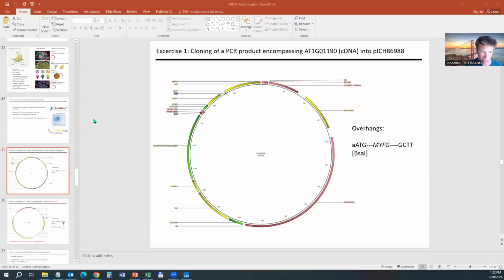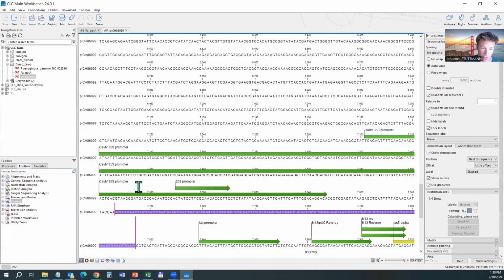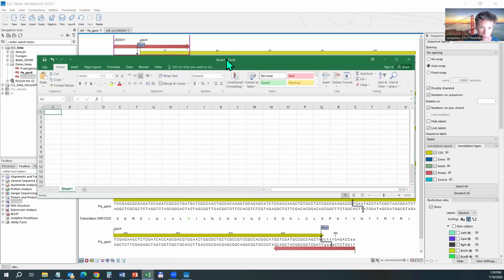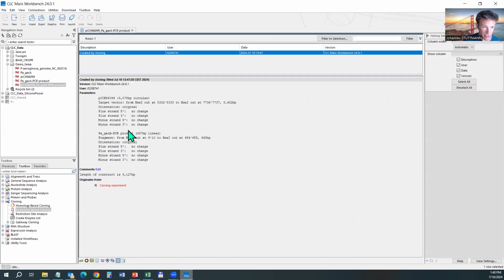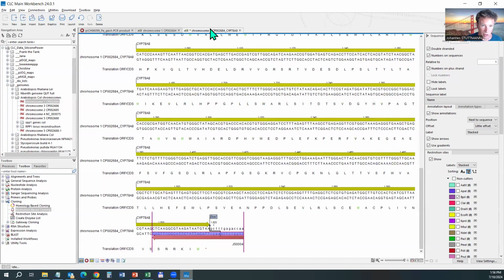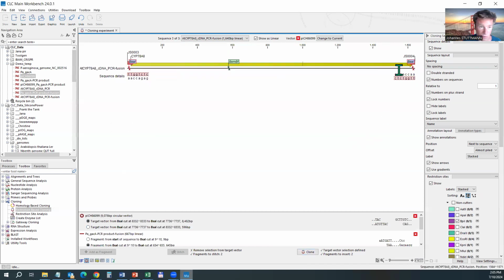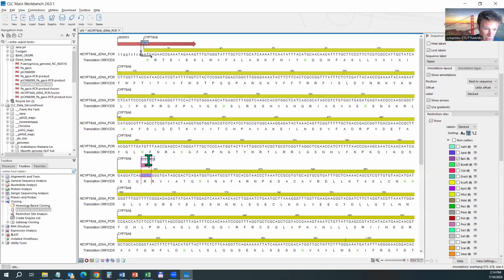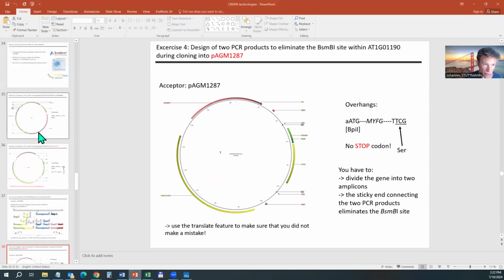CLC-II: In silico cloning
Second part about in silico cloning (and design of cloning primers). Sorry, a bit long.